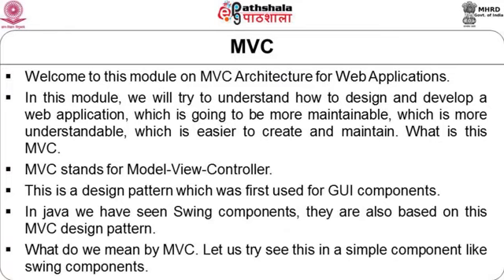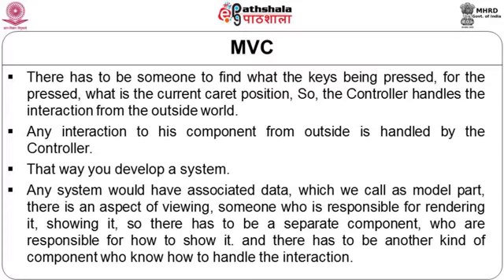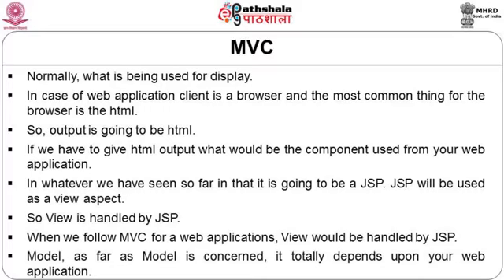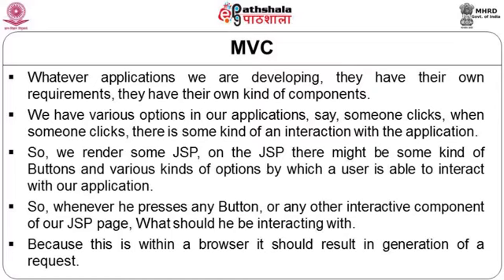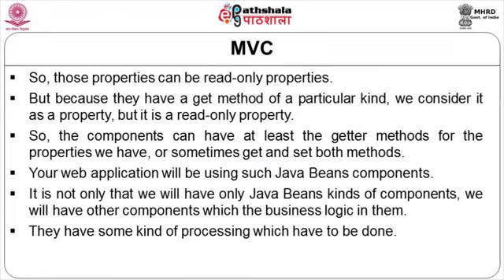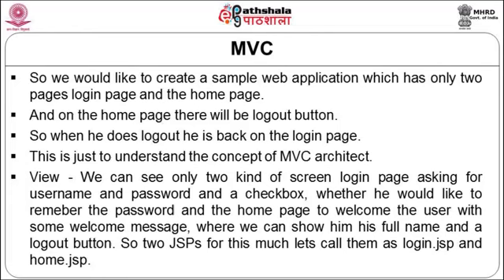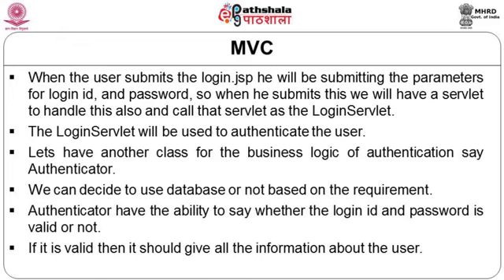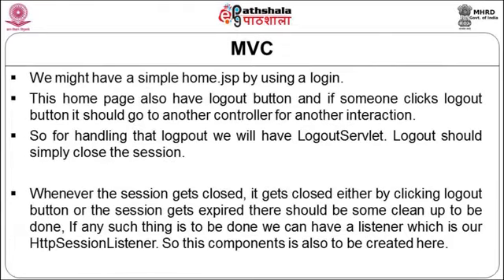MVC Architecture for Web Applications